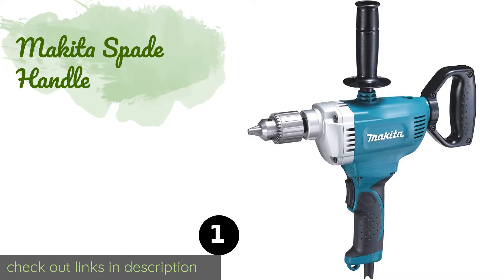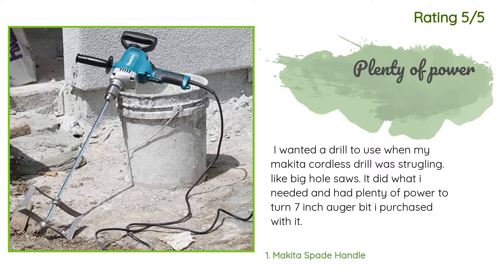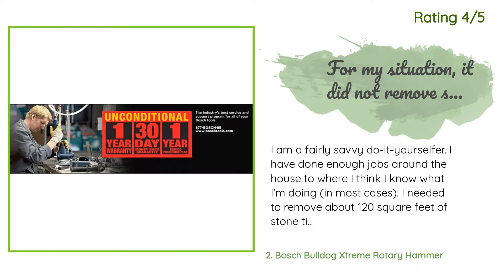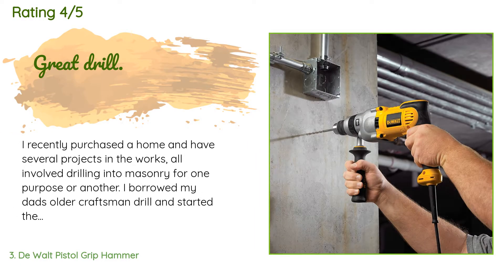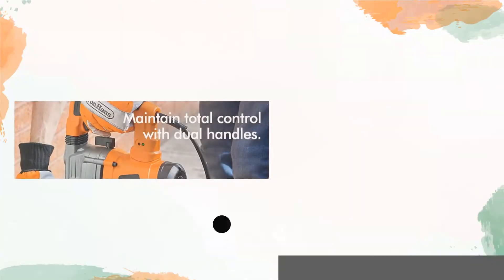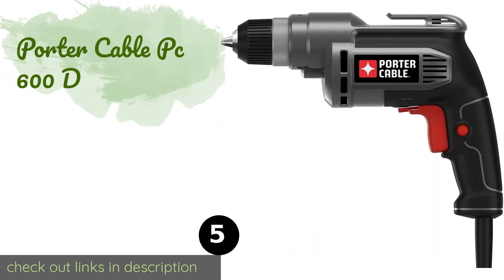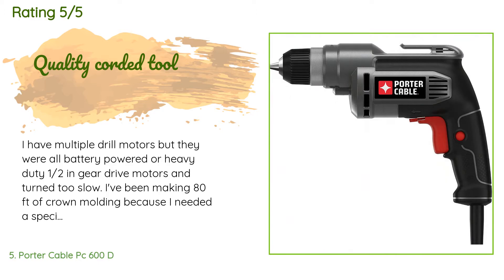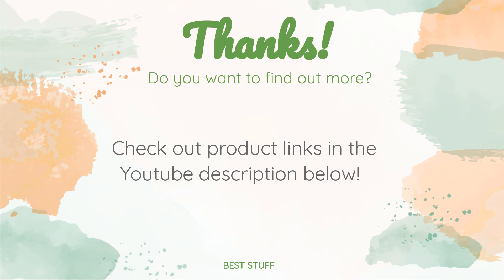🌵6 Best Corded Drills 2020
1 - Makita Spade Handle:
✅ Amazon US
🌏 Amazon International

2 - Bosch Bulldog Xtreme Rotary Hammer:
✅ Amazon US
🌏 Amazon International

3 - De Walt Pistol Grip Hammer:
✅ Amazon US
🌏 Amazon International

4 - Von Haus Rotary:
✅ Amazon US
🌏 Amazon International

5 - Porter Cable Pc 600 D:
✅ Amazon US
🌏 Amazon International

6 - Skil Hammer:
✅ Amazon US
🌏 Amazon International